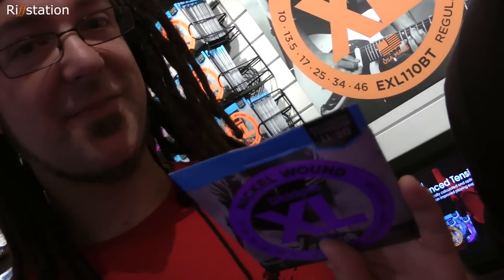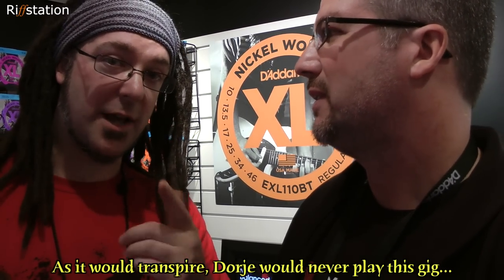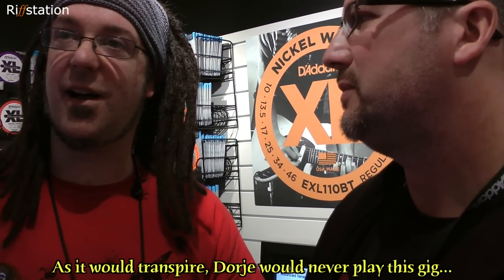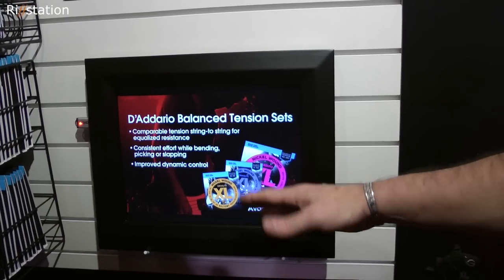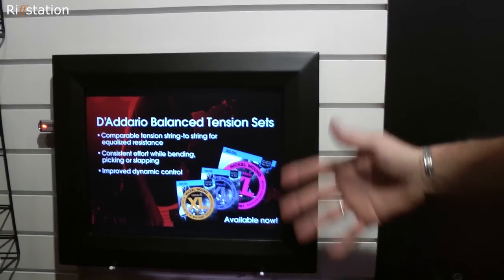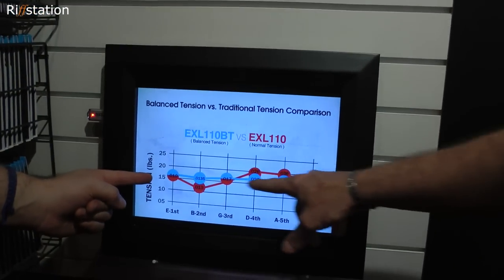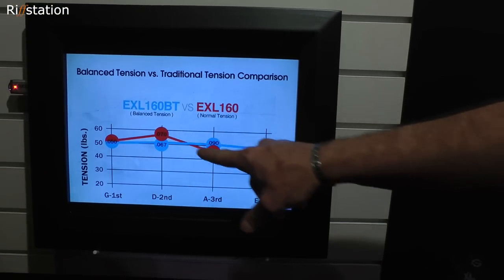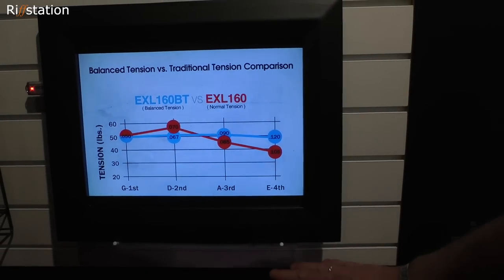Chappers at NAMM 2013 - New D'Addario Balanced Tension Strings